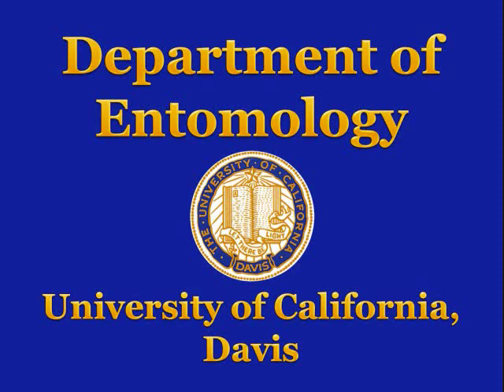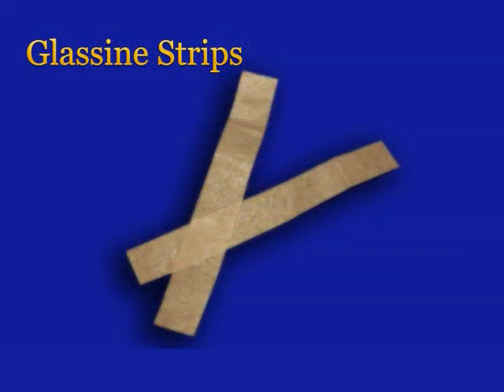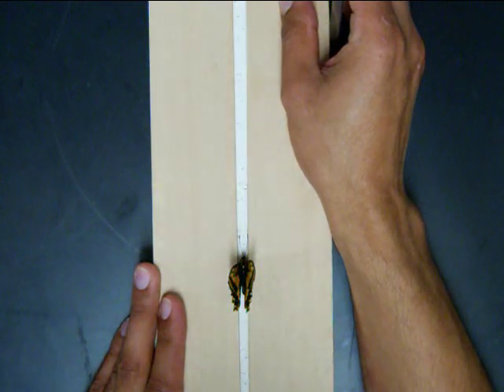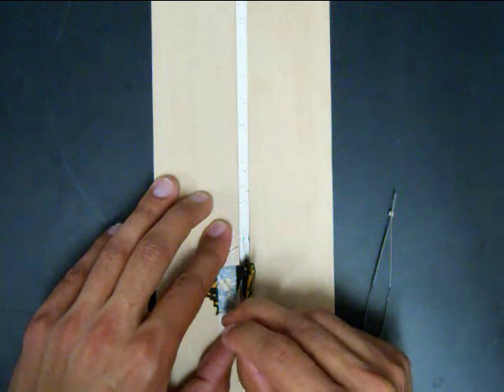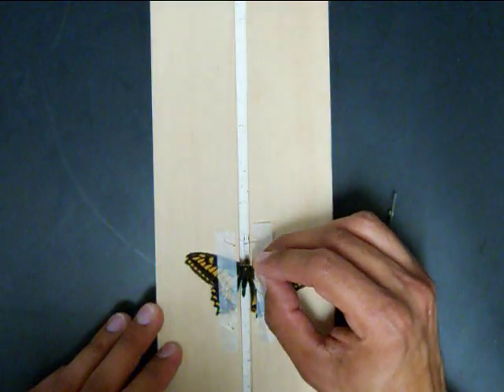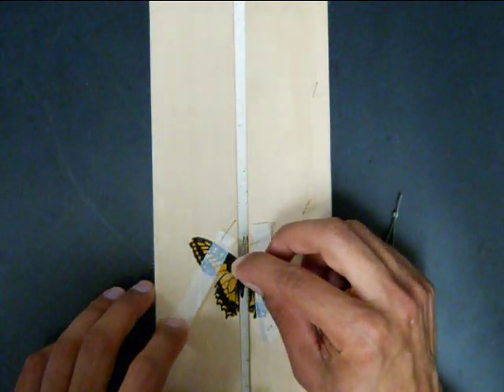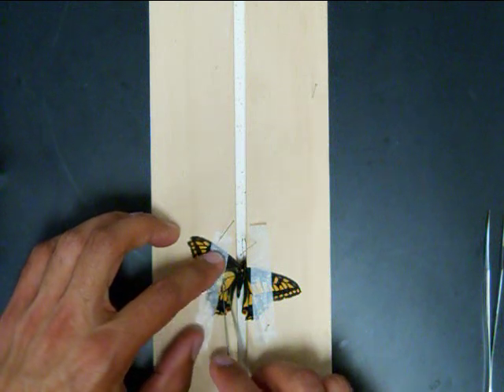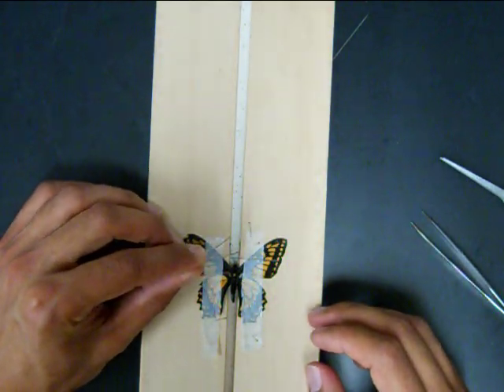How to Make an Insect Collection: Part 10 of 11: Spreading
VIDEO MODULE:
Making an insect collection is an entomological rite-of-passage for many high school biology students as well as for a large number of college students taking their first entomology course. To help make this enterprise more efficient, enjoyable, and gratifying, Professor James R. Carey of the Department of Entomology, University of California, Davis, offered a 2-credit seminar Spring Quarter (2010) with the goal of producing a series of video clips on making an insect collection. The operational concept for producing these clips, all of which were to be packaged in a module titled "How to Make an Insect Collection," was to create a small number of short (30-90 seconds), tightly-scripted videos describing the basic steps or procedures for collecting, preserving and displaying insects. Completeness, detail and high tech were traded off for brevity, simplicity and low cost.